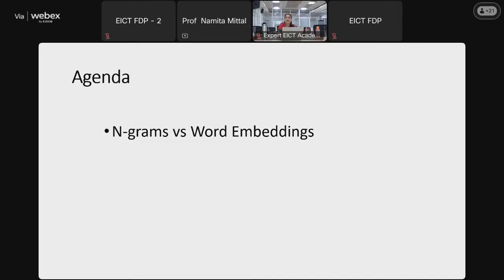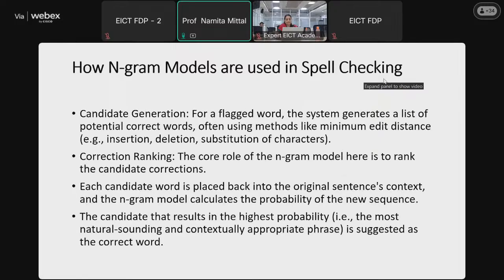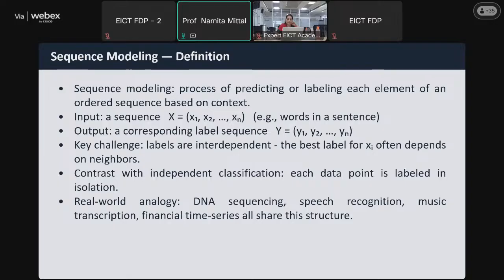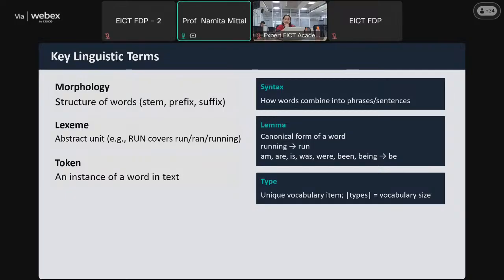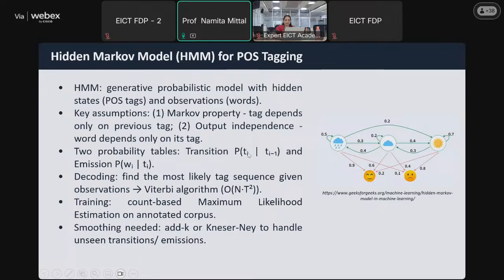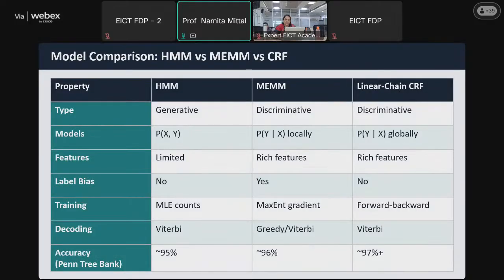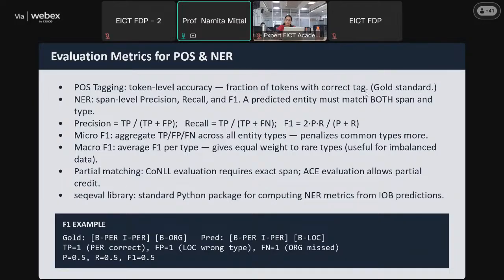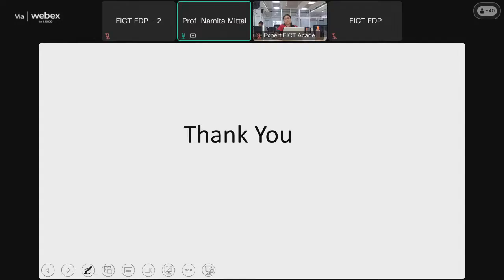Day-3 Session-1 Natural Language Processing